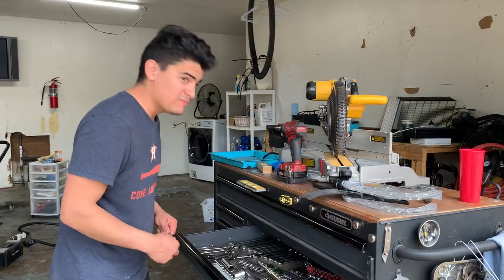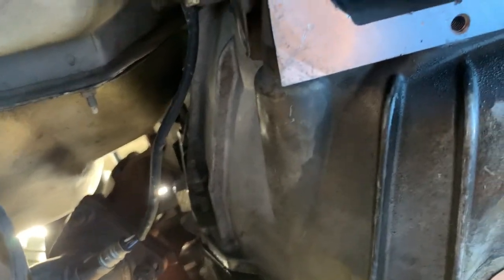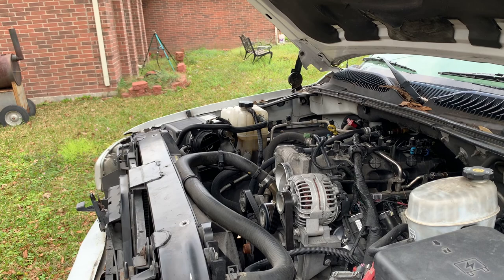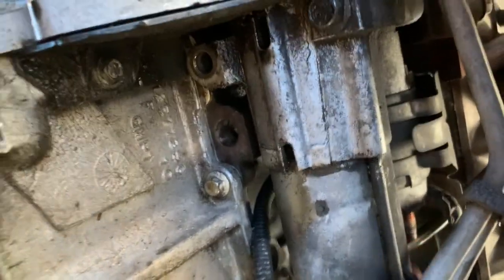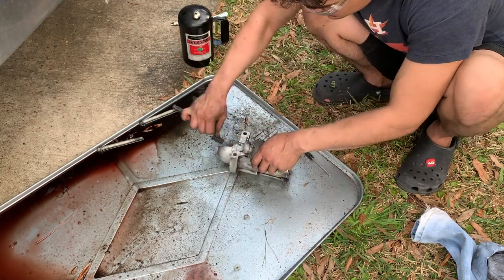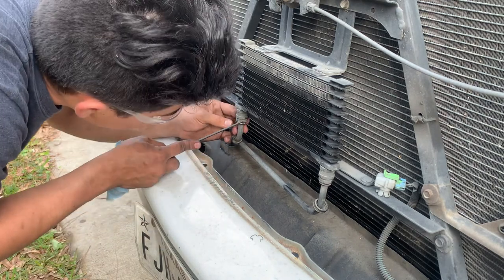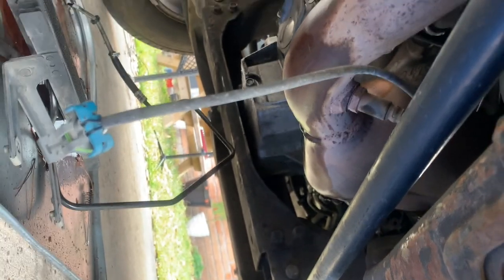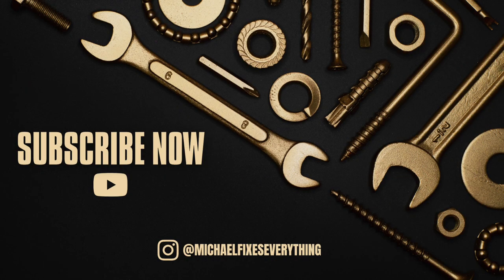Yukon XL: Transmission Removal Prep |Vlog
In this video I do some transmission removal prep on my 2006 Yukon XL. I talk a little about my car plans, life, and give some tips and tricks.